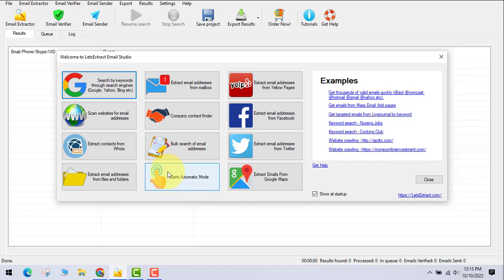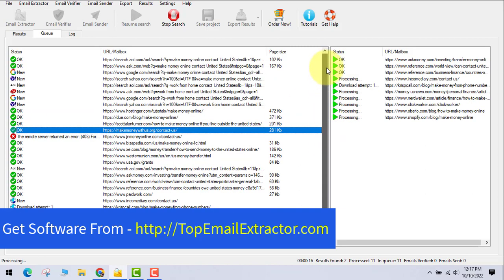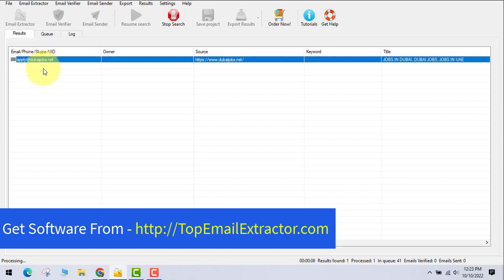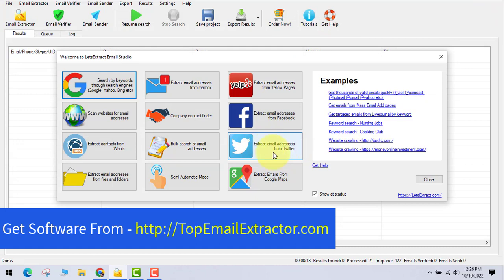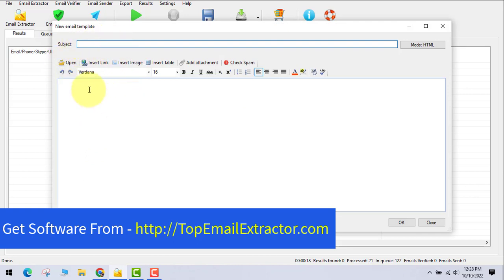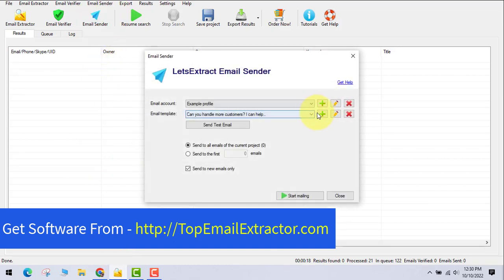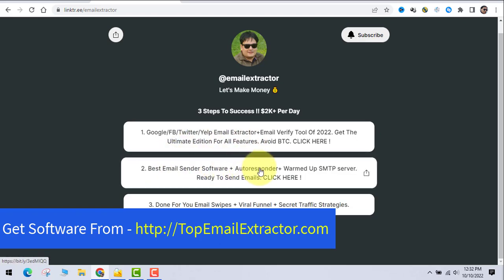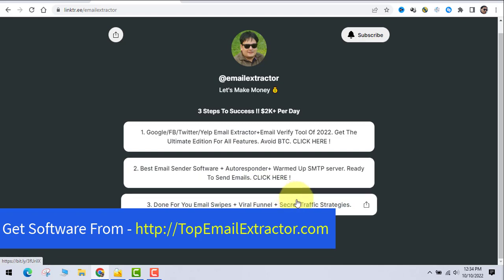Email Extractor 2023 - Extract Unlimited Emails And Make Money.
Step 1 - Extract Emails Using The Best Email Extractor.
You can extract emails in any niche. You can find products on Digitore24.

Step 2 - Write sales emails or get the done for you email swipes and products.

Step 3 - Send Bulk Emails using the bulk email sender software .

Do you own research on it. Good Luck !